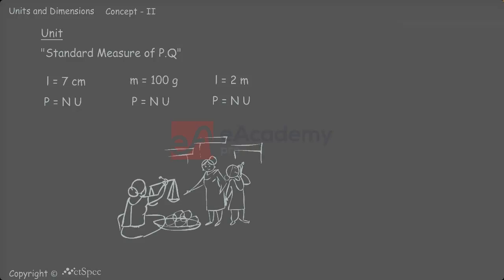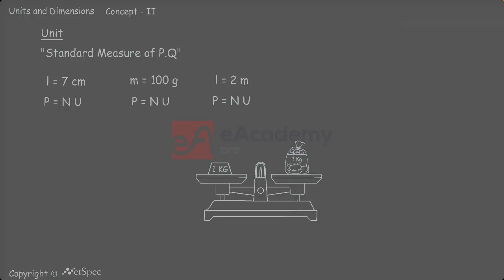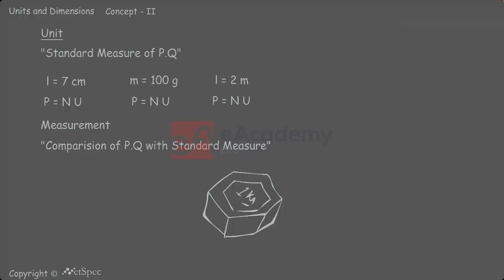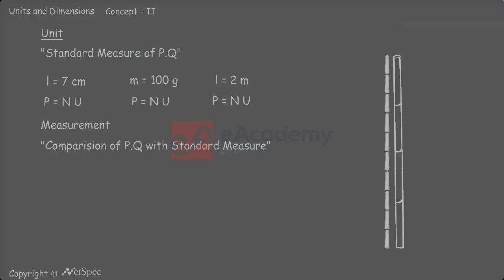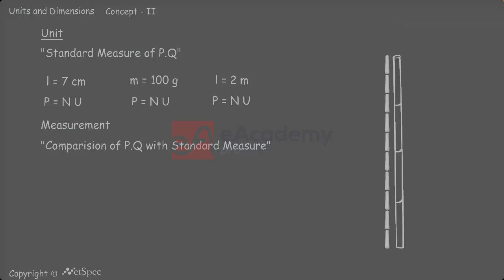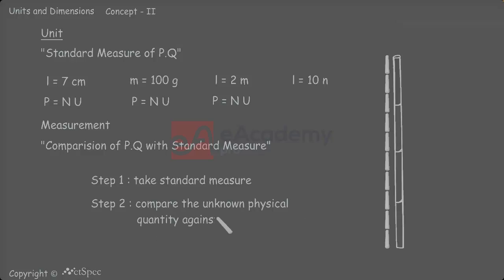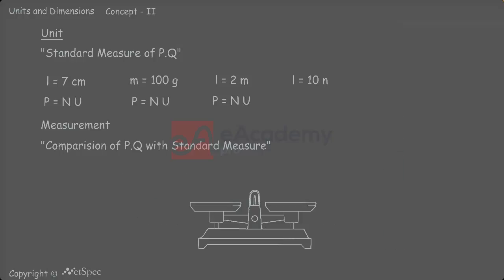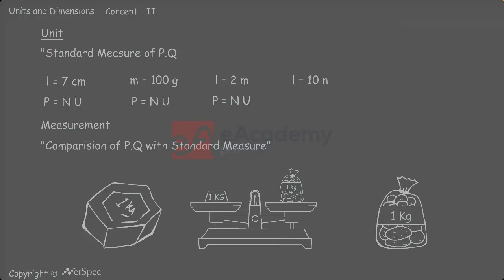Units Measurement of Physical quantities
Learning Objective-
- Fundamentals unit
- Examples